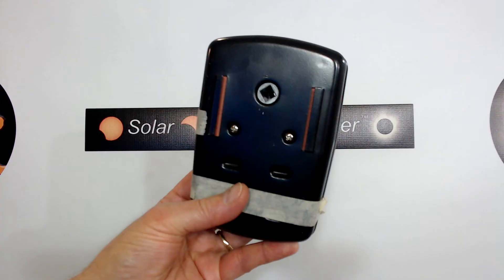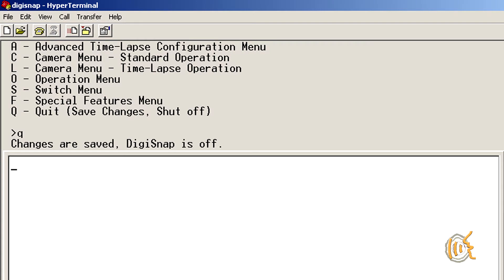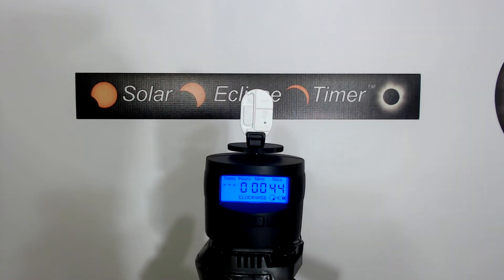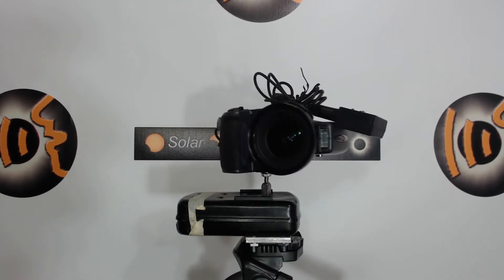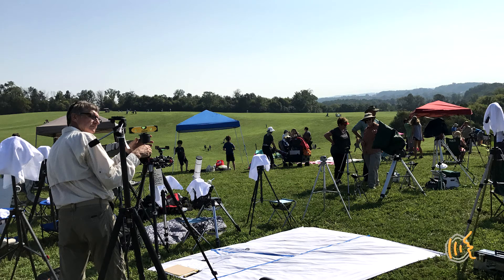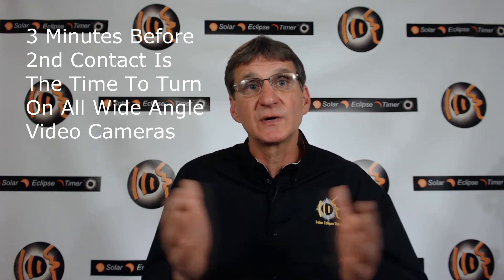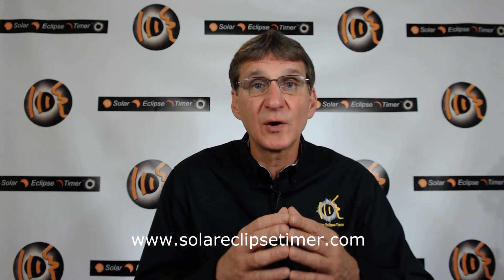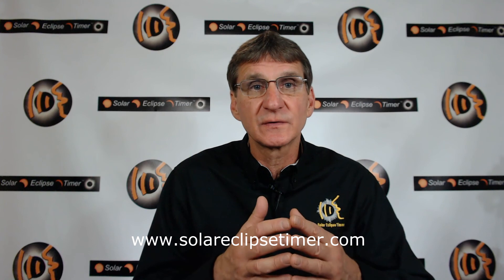I'm Getting Dizzy! Solar Eclipse Camera Spinners - Solar Eclipse Timer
My experiences, from 4 eclipses, with imaging the beautiful colored horizon during a total solar eclipse.  I will teach you what you need to know to do a horizon video successfully.